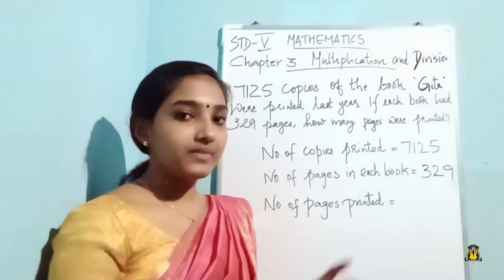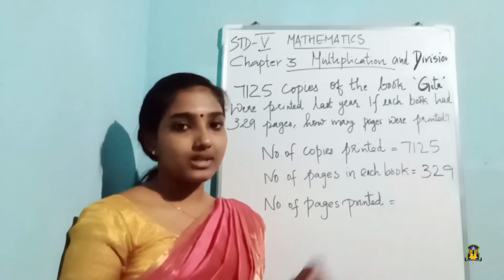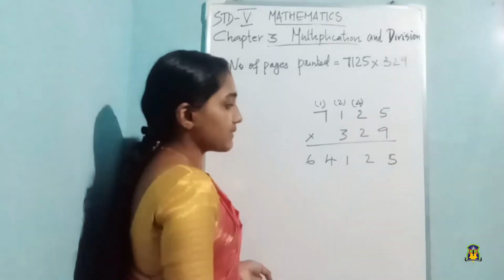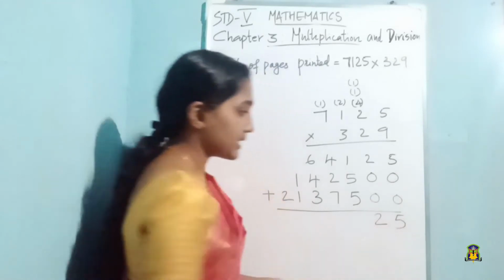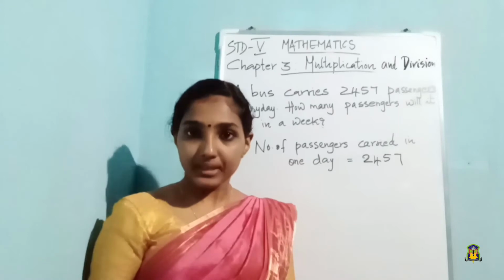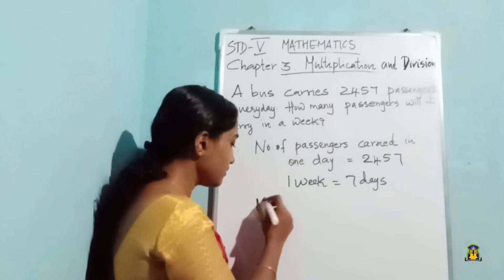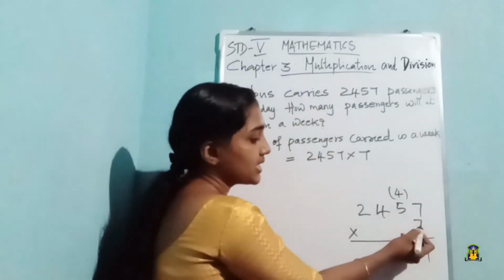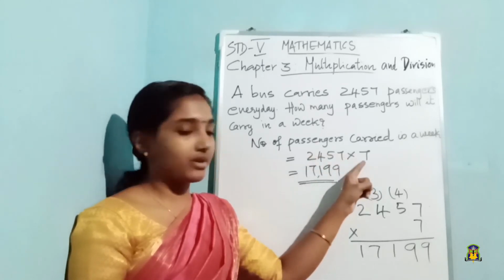Al Hind_Class 5 Maths_September 17